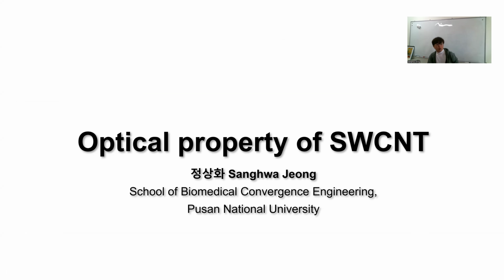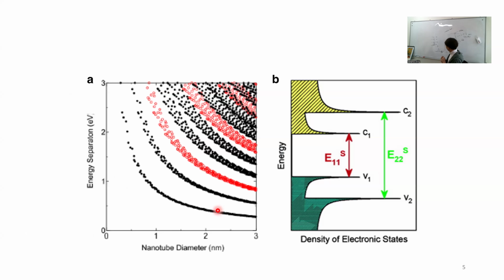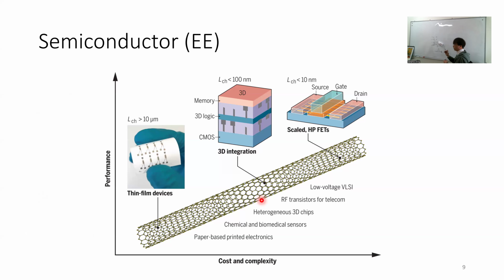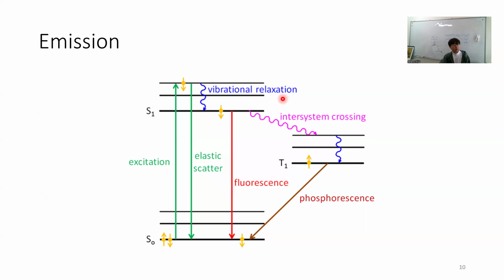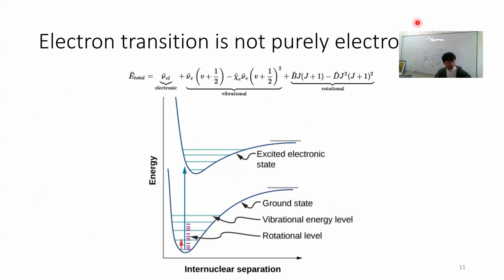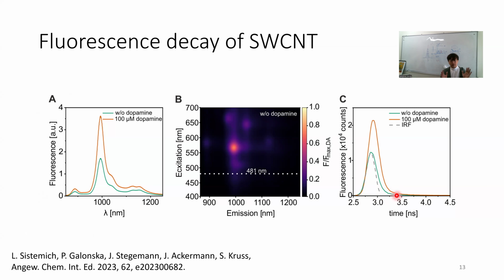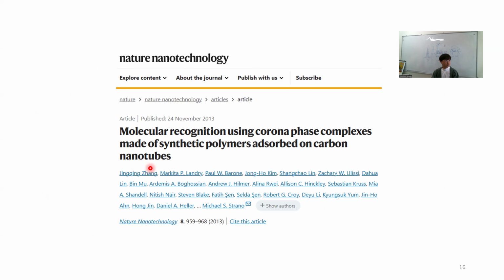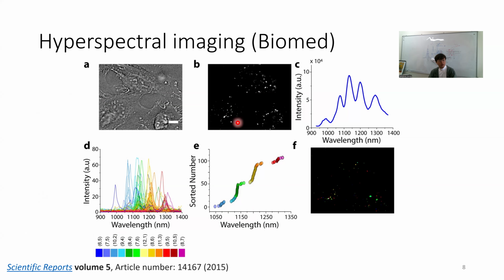25.02.18 Tutorial 2 SWCNT